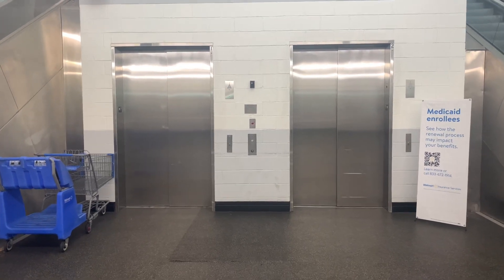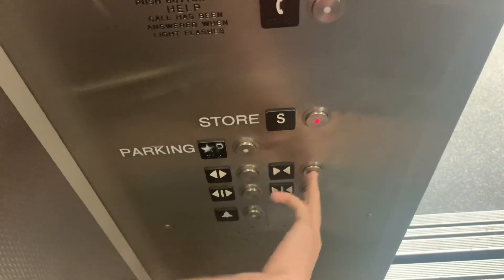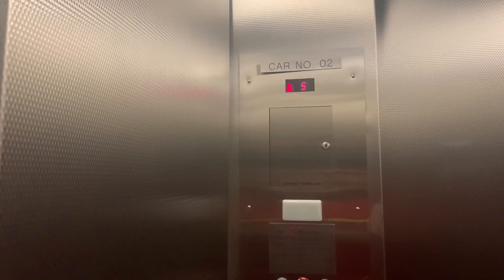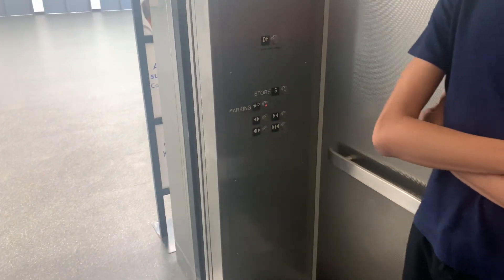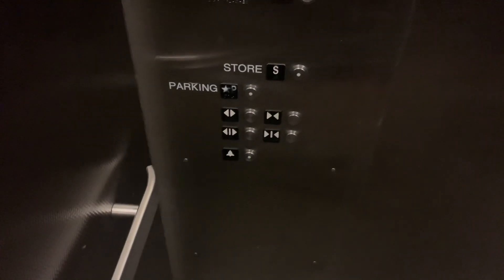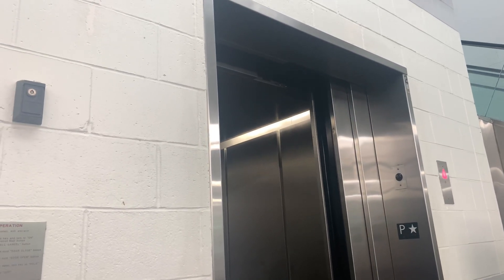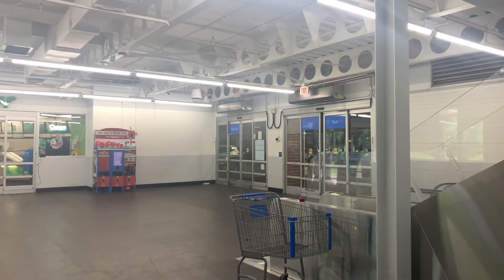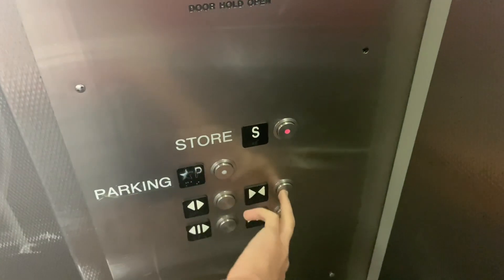Huge 2007 Schindler 330A HT Hydraulic Elevators @ Walmart Supercenter - Monona, WI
Recorded on June 17th, 2024 w/@ElevatorDude_100.

Elevator Facts:
+ Manufacturer/Make: Schindler
+ Interlock date: "03-07" (March 2007)
+ Installed: 2007
+ Interlock/Door Equipment: ECI
+ Fixtures: HT Vandal Resistant
+ Capacity: 5,000 lbs.
+ Floors Served: 2 (*P-S)
+ Type: Hydraulic